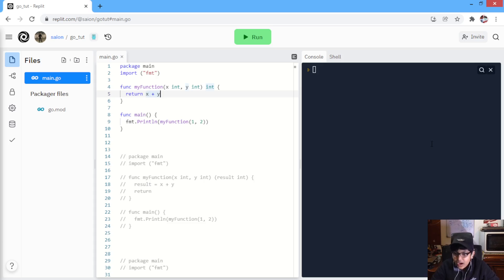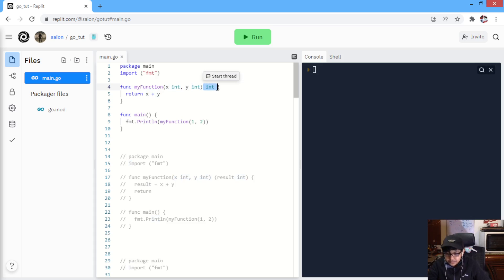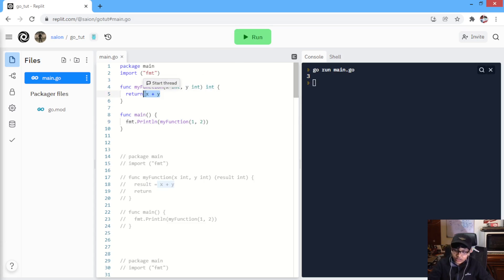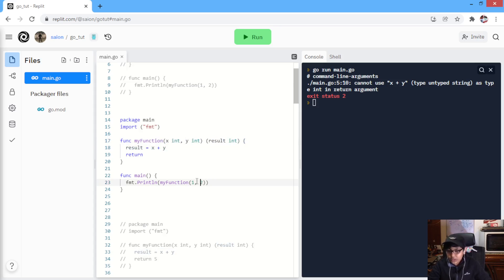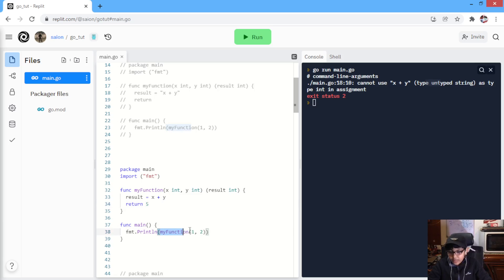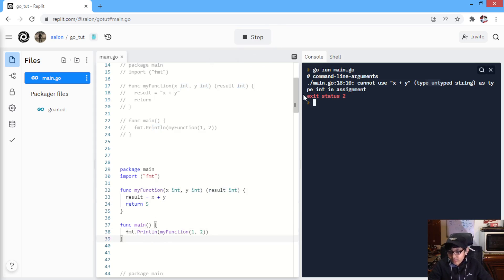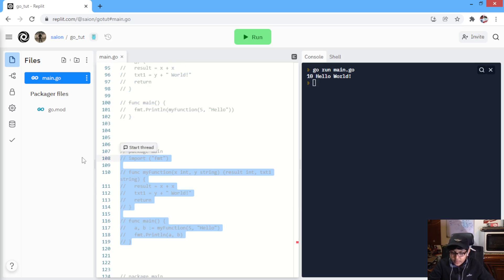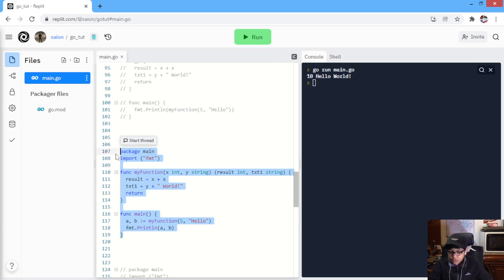Golang Return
Learn Coding from 10xCoderKids.